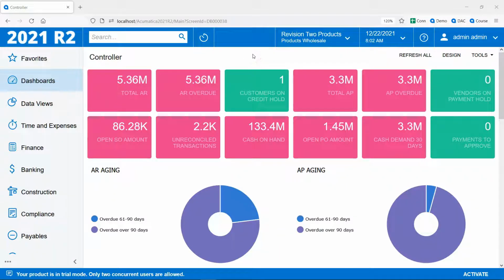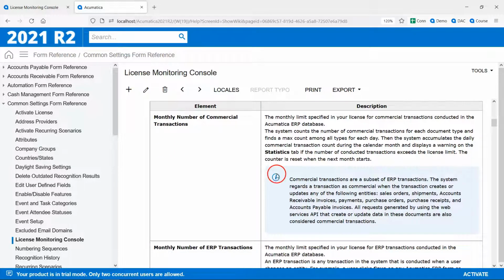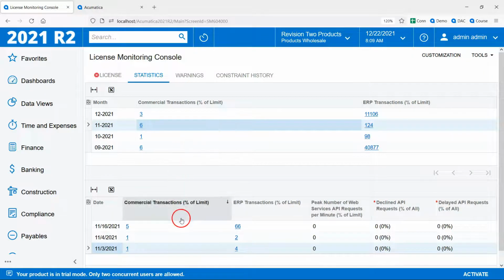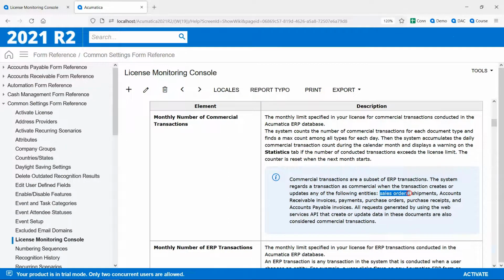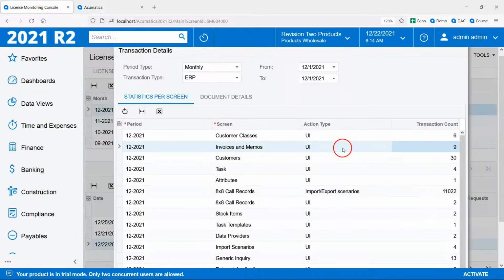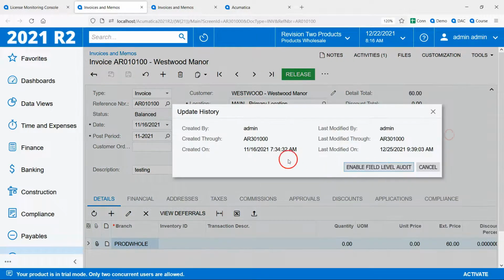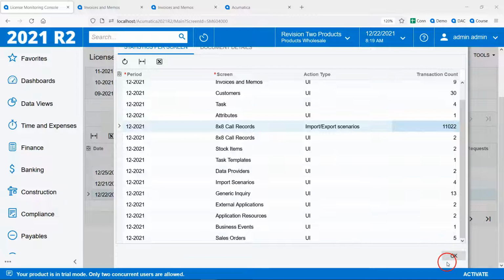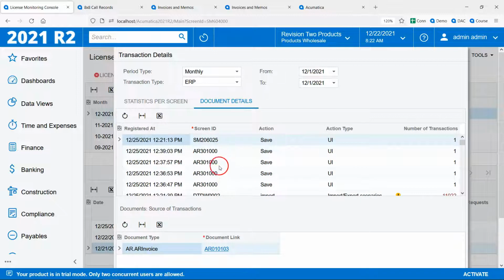Acumatica 2021 R2 - Licensing Monitoring Improvements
This New Acumatica Feature video appeared in the Monthly Update email newsletter that goes out to everyone who has created an account on AUGForums.com.
It takes less than 60 seconds to create an account